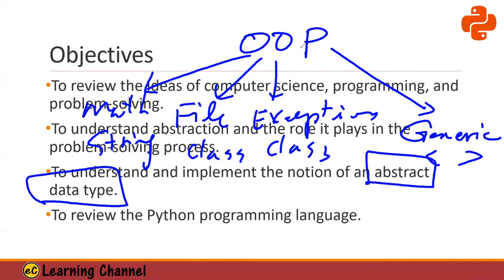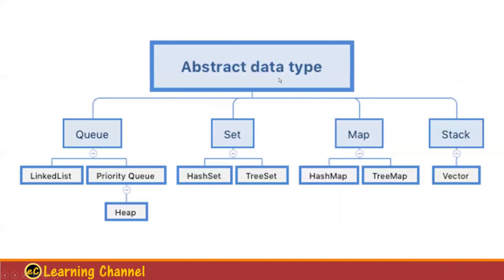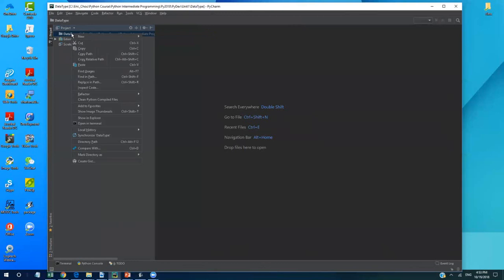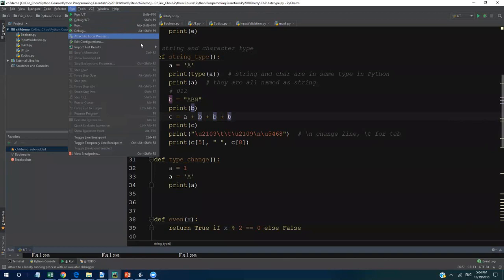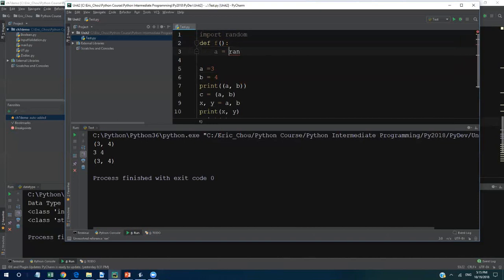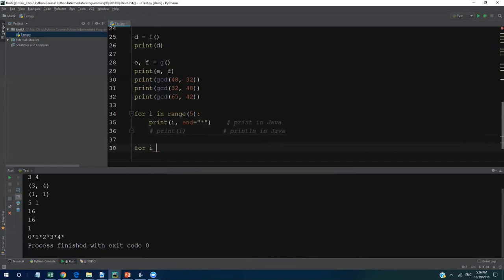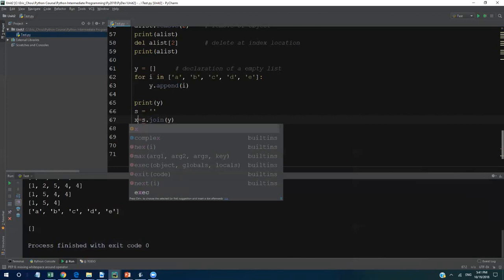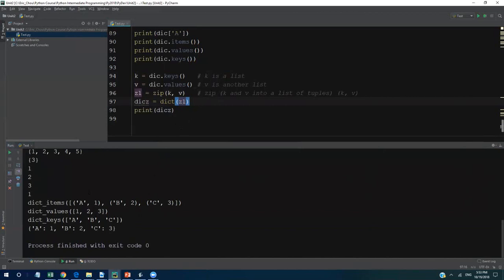[PyDS] Chapter 1: Introduction [Problem Solving with Data Structures]